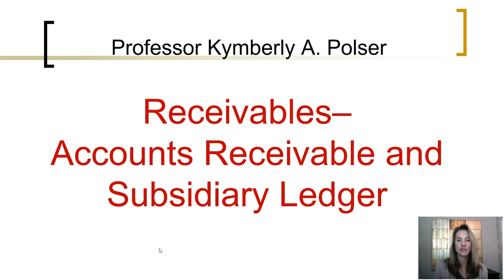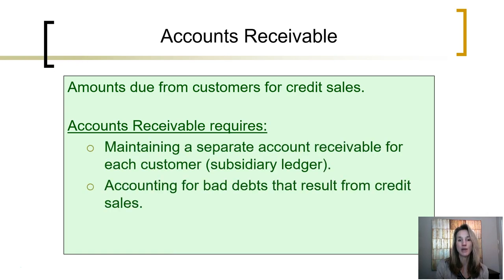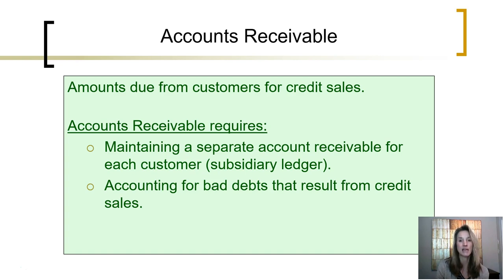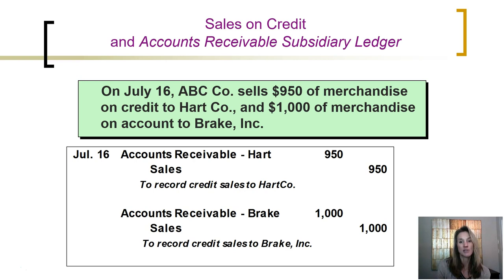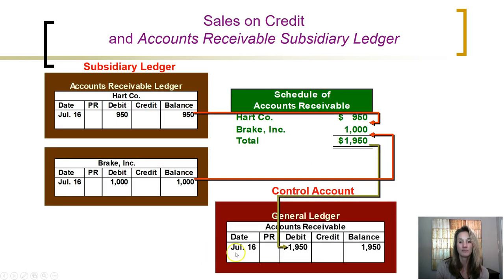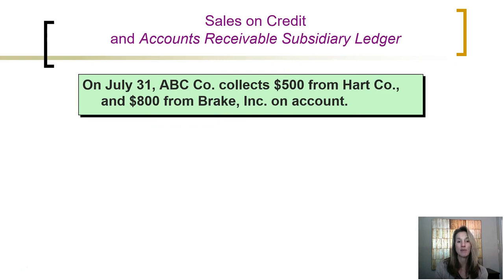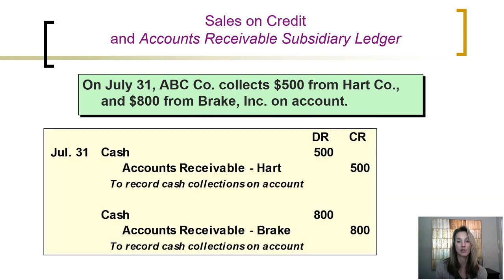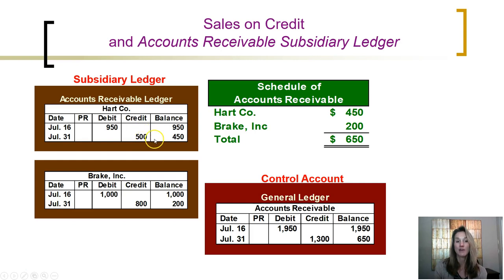Ch 7 Ep 1 Accts Rec Subsidiary Ledger